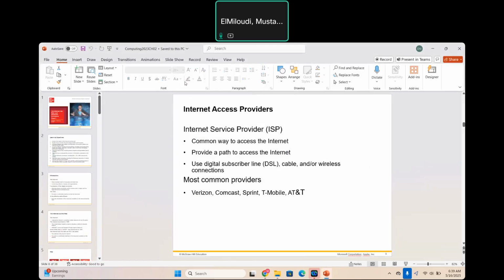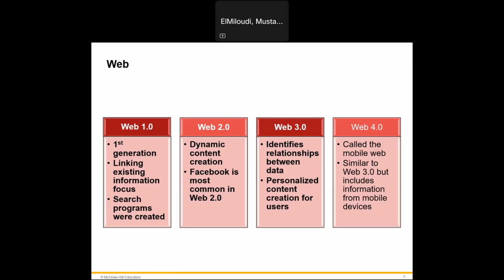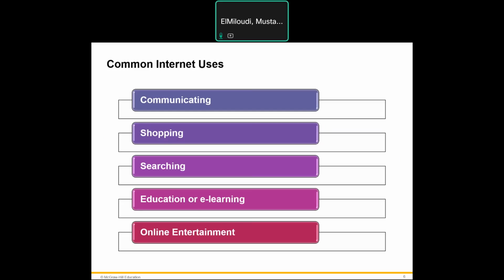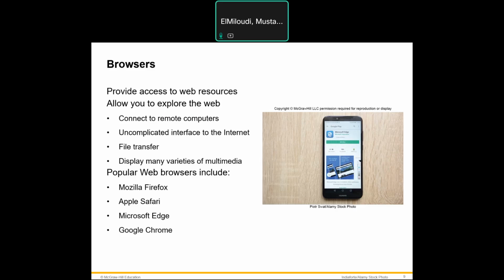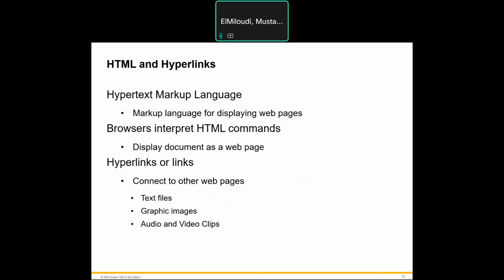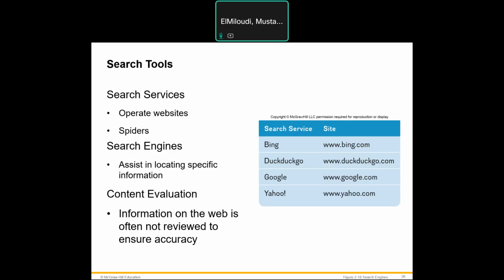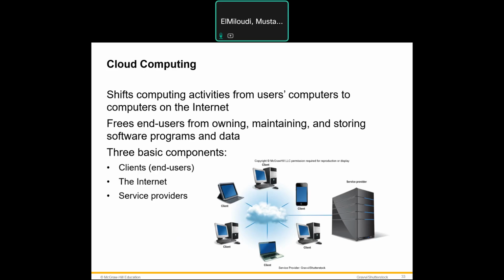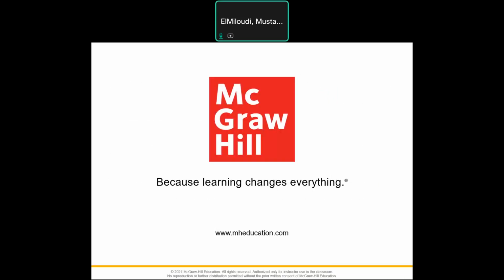Computing Essentials Part 2